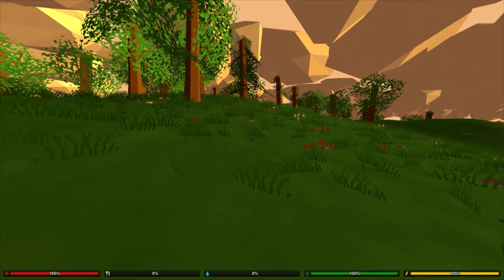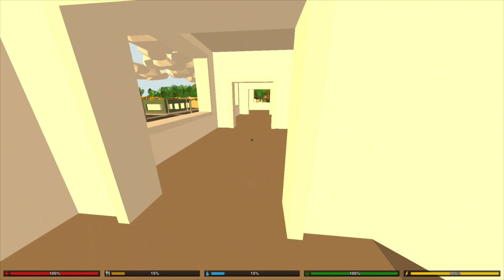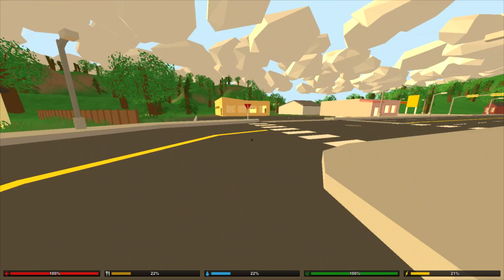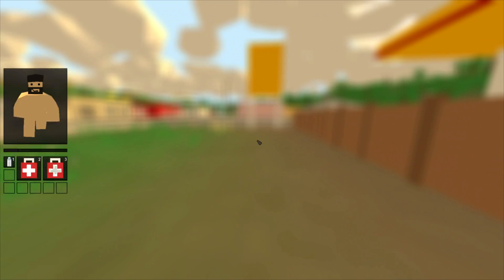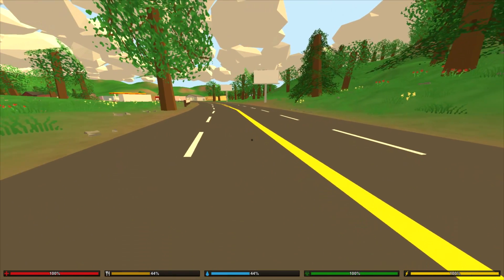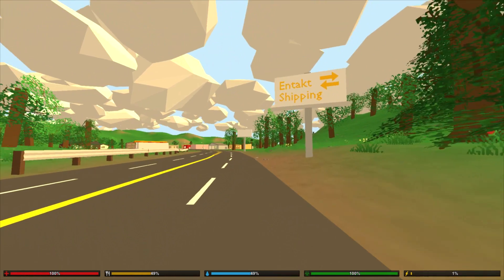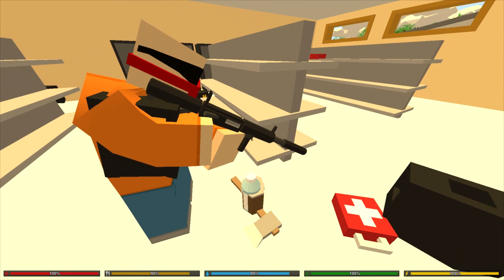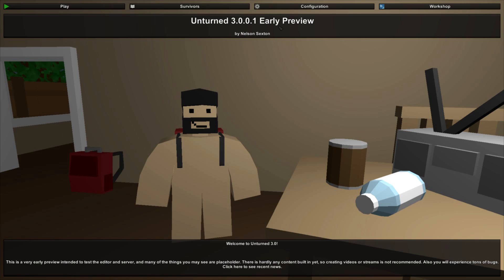Unturned 3.0 Gameplay - Preview Branch Test Server Gameplay!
Untunred 3.0 Patch Preview - Preview Branch 3.0 Multiplayer!
(Unturned 2 Free)
About the Game:  (Unturned 2, Roblox Mod)
Unturned is a sandbox game in the emerging multiplayer apocalypse survival genre. Rather than focusing on being an MMO it provides players with easy systems to sit down and survive the zombie infestation with their friends. Over the course of a typical adventure, groups will have a blast fortifying locations, scavenging for supplies, trying to live off the land and negotiating with other people. The game is being developed entirely with the community in focus, and tons of features are based entirely on feedback:

Fortification:
Players can build massive forts out of structural building blocks, or build onto smaller buildings in the world with barricades. It is also possible to create traps and intricate electronic systems. More options for building are constantly being added based on what the community requests.

Survival:
It is entirely possible to live off the wilderness by harvesting trees and rocks, growing crops and hunting animals down. What sort of survival stuff is added is entirely decided by the community.

Explore:
The game goes where the community wants it to. The initial release map is set on the lovely Prince Edward Island, but over the next few months many more locations will arrive for players to explore depending on what the community wants to see. Currently the island has plenty of interesting locations to discover and loot.

Bandits:
Players can choose to enter player versus player servers and battle other players to steal their gear. Banditry is highly supported with plenty of weapons and sneaky devices.

Heroes:
Players can join player versus environment servers to team up with other people, and easily create clans to play with their pals.

-Baron